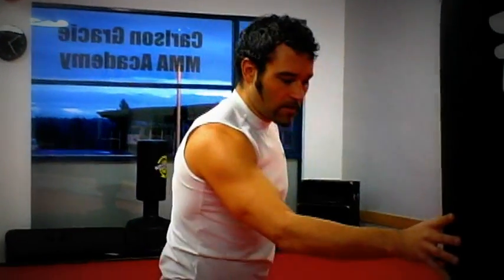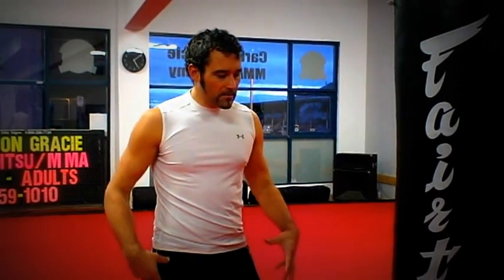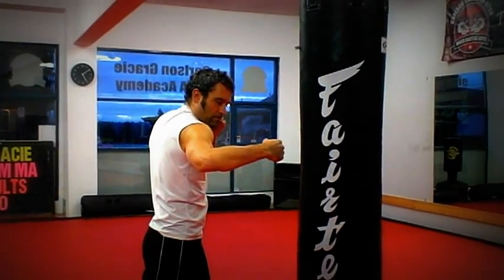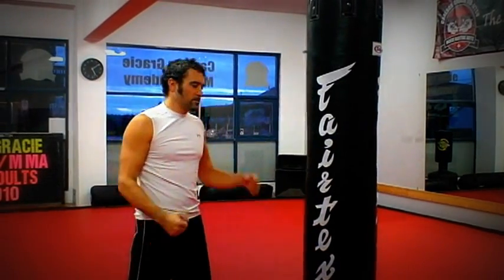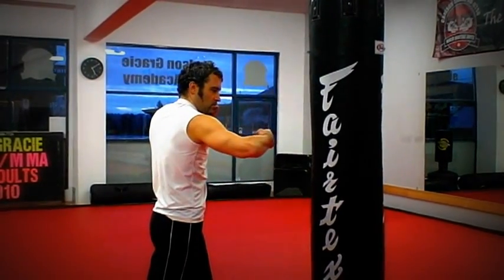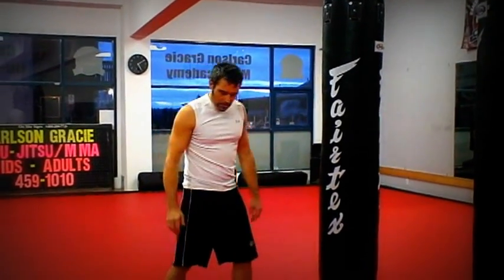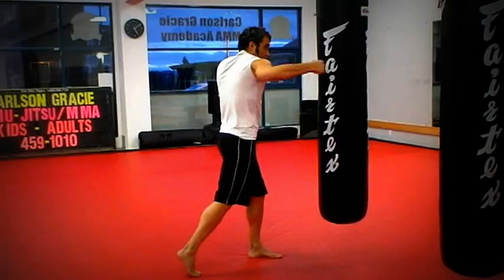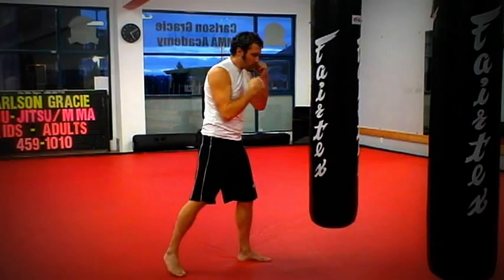BOXING, KICKBOXING, MMA, How to right hook #4 punch.MPG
The right hook is another very powerful punch, though, it is short enough to be considered an "inside" fighting technique. The torque on the punch is tremendous so it makes a for great knock-out but it has to be set up well. The same rules apply to the #4 as to the #2 punch except we don't extend the arm at the end, it is kept in the hook position throughout. Some of the ways it can be set up are; from the outside with a low jab and a step to the right or with an upper-cut from the inside. As I have said many times; any technique will work with the proper timing, distance and accuracy.

The main points for throwing a good right hook are:
1. Push and turn off the back foot until the leg is straight and the heel is pointing outward.
2. Translate that turn through the entire body until the right shoulder is pointed at your opponent's chin, the left shoulder replaces it to protect your own chin.
3. Connect with the chin, try to pull it across to his opposite shoulder.
4. Bring the hand back to the face.